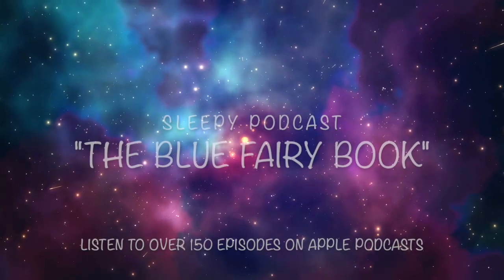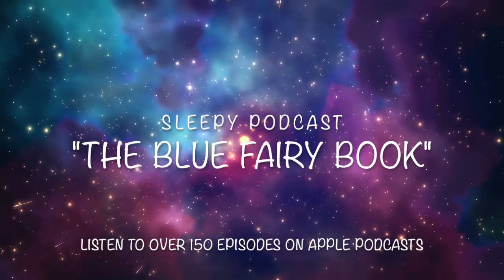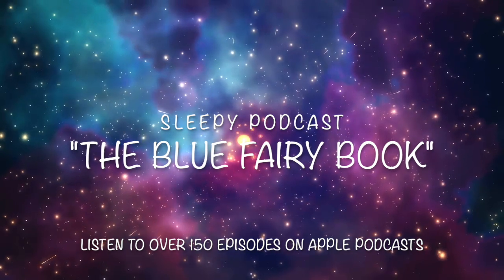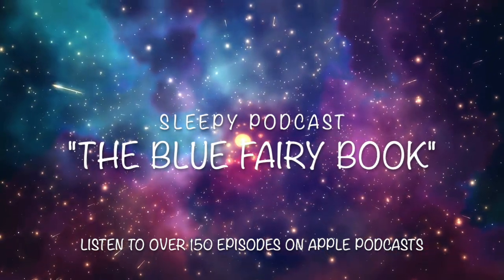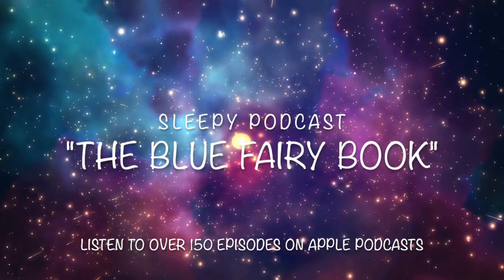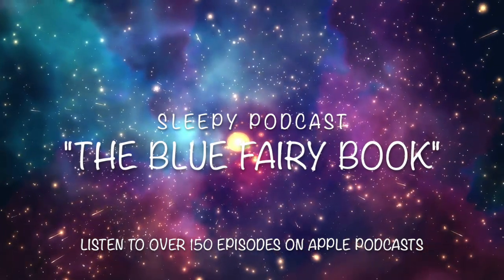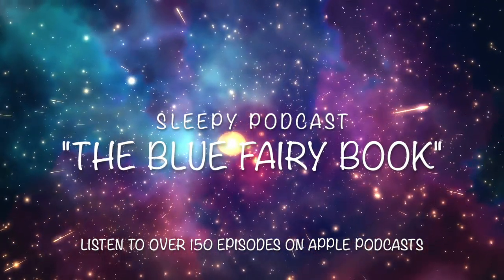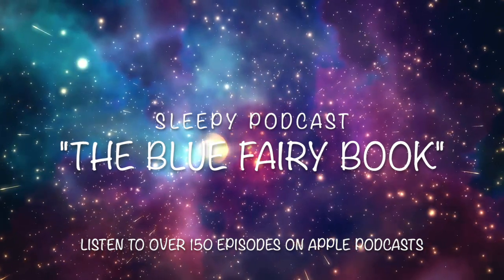Sleepy Podcast – The Blue Fairy Book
Sleep soundly to classic bedtime stories with the Sleepy podcast. Host Otis Gray reads old books in a low, rhythmic voice to help you sleep. Tonight, enjoy this soft spoken ASMR reading from "The Blue Fairy Book" by Andrew Lang

Page turning sounds, deep relaxation, and melodic storytelling to fall asleep to.